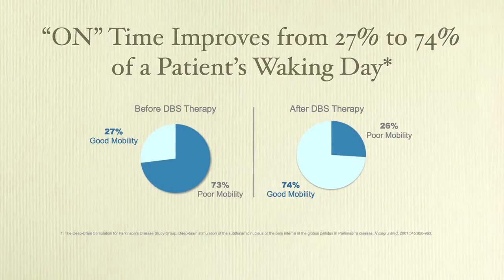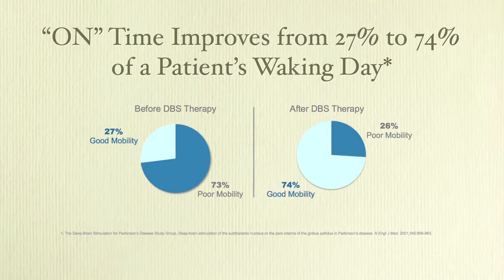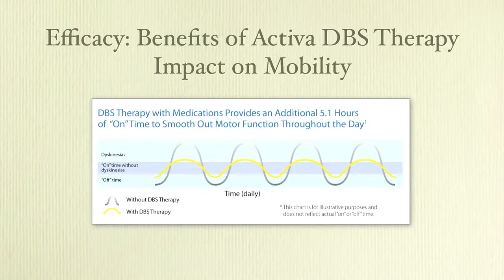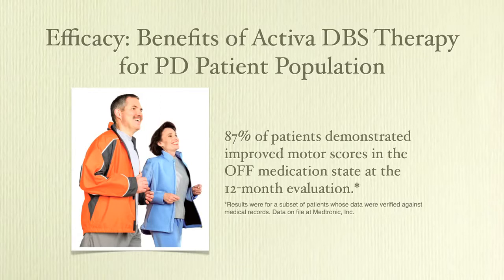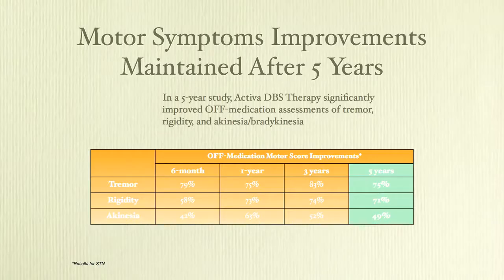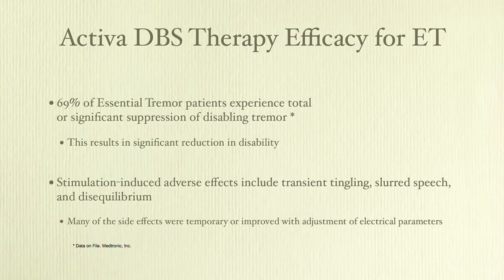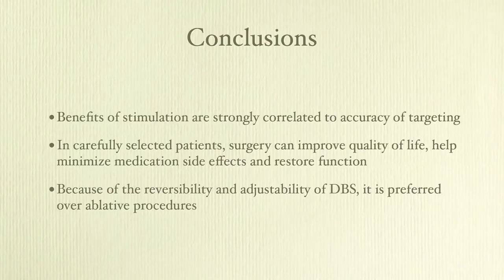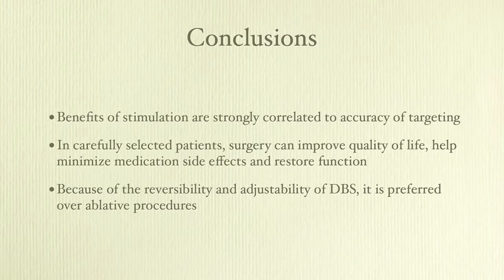Morton Plant Hospital Neurosciences Institute: Outcomes of Deep Brain Stimulation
Dean Gobo, MD, from the Morton Plant Hospital Neurosciences Institute, discusses deep brain stimulation surgery and the outcomes that can be achieved.